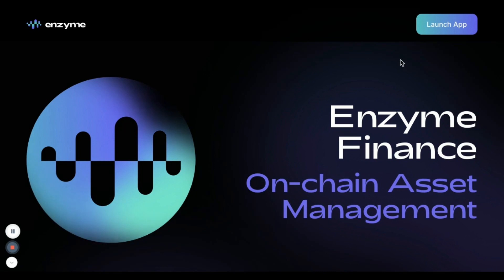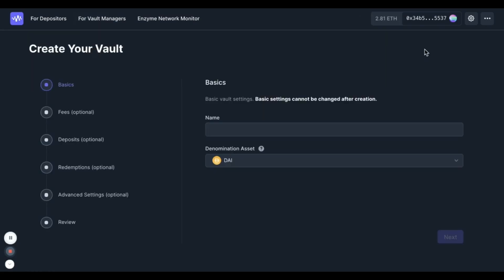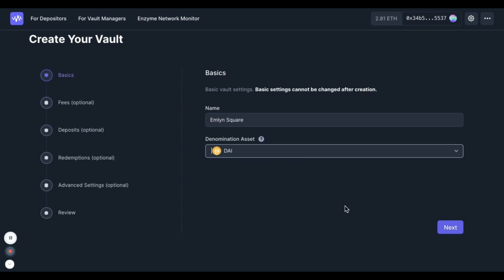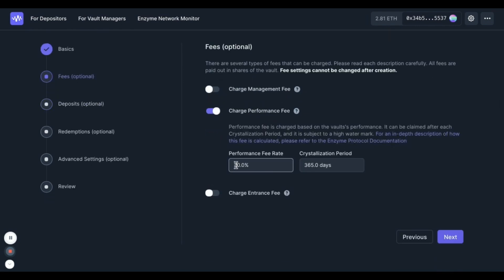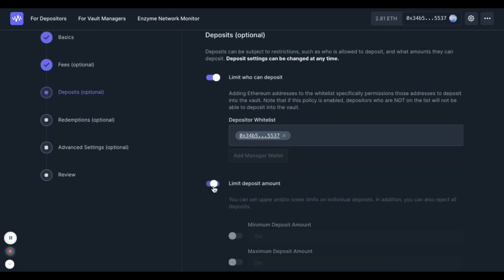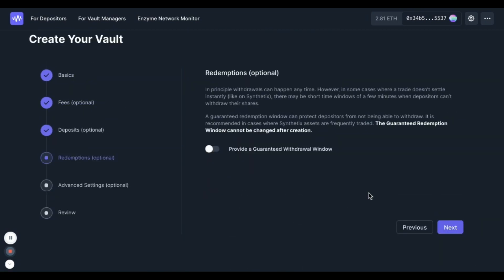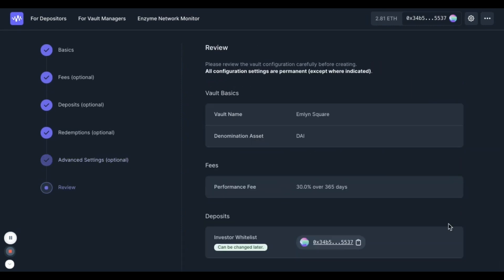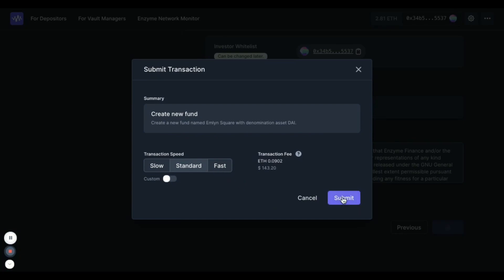Enzyme Tutorials: Part I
Setting up a Vault